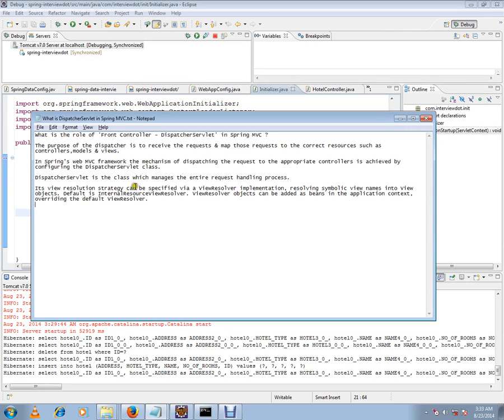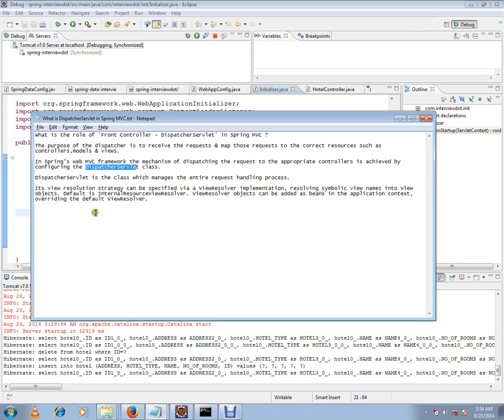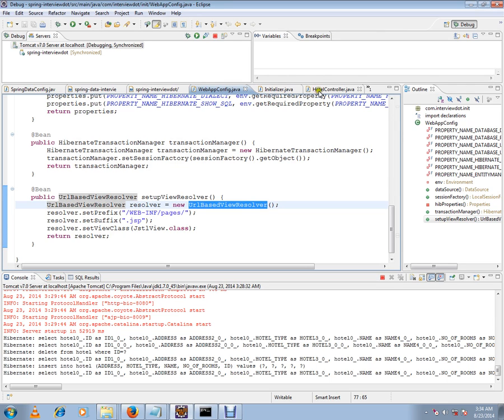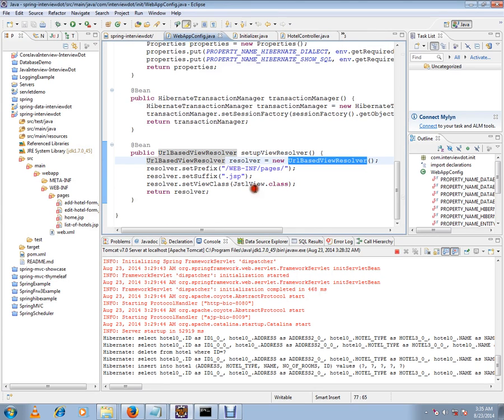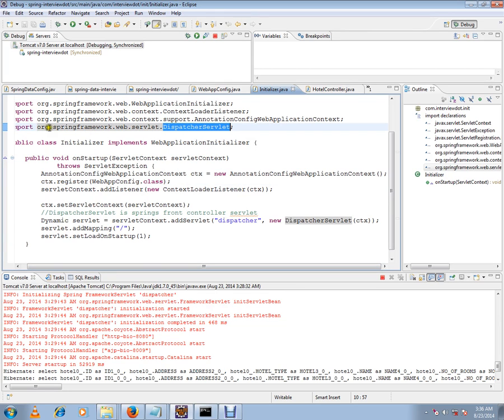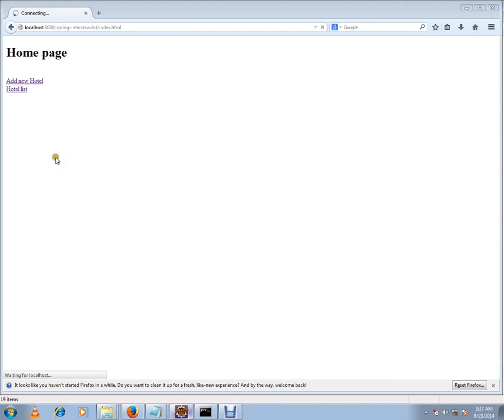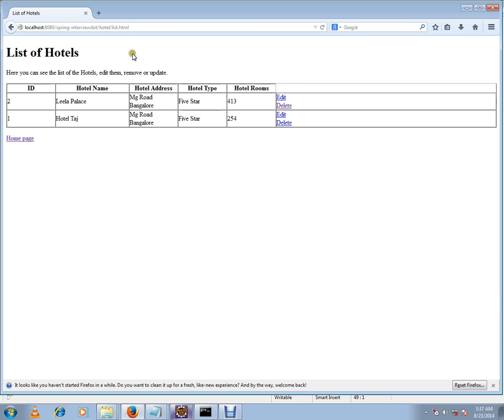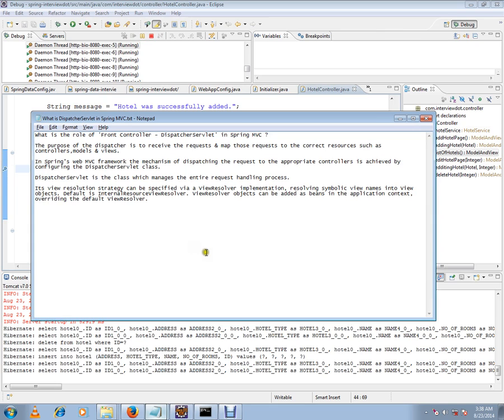WHAT IS DISPATCHER SERVLET IN SPRING MVC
to get notifications. WHAT IS DISPATCHER SERVLET IN SPRING MVC